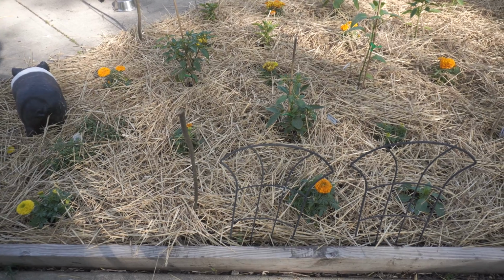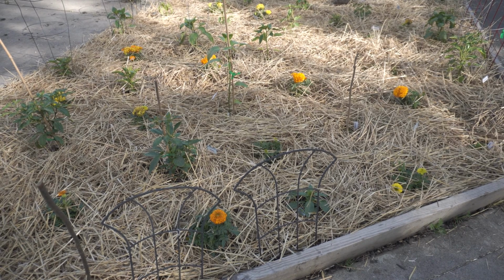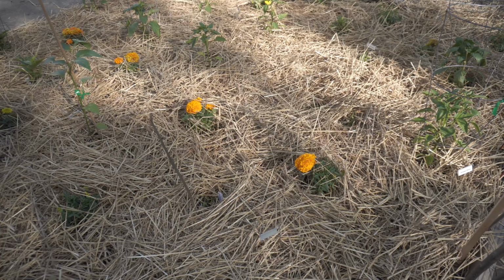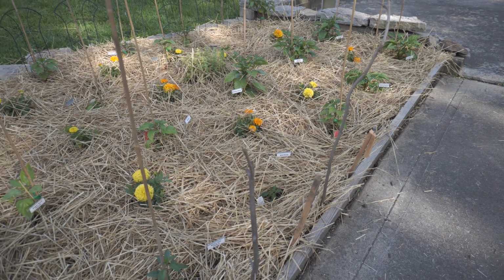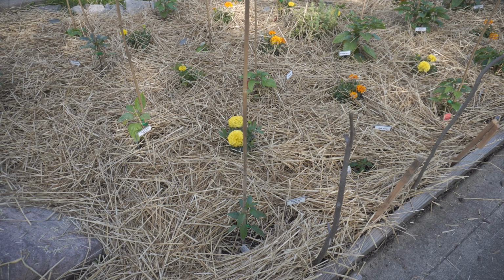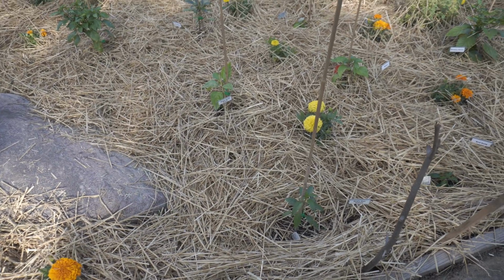Straw as mulch in garden? | Hot Pepper Garden 2022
I didn't even know straw mulch was a thing until last year. After some research and with rising costs I gave it a shot. Join  me and learn some of the benefits of using straw as mulch for my hot peppers.

You can also join us on Facebook @theblazingpepper.